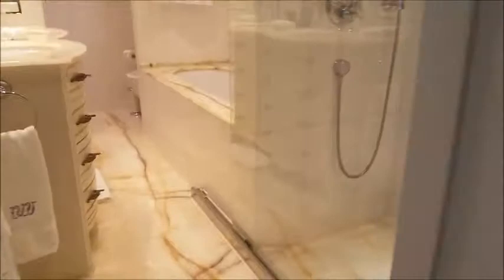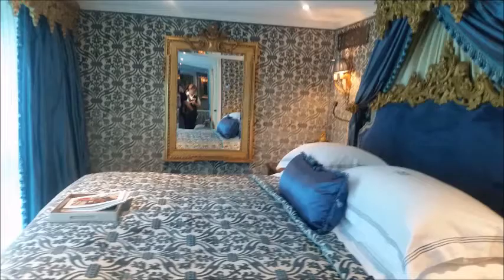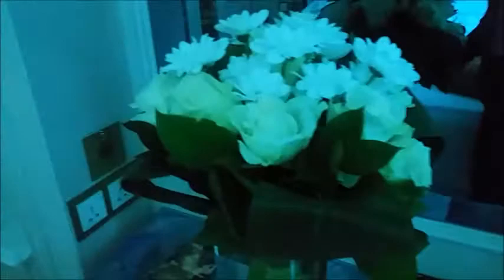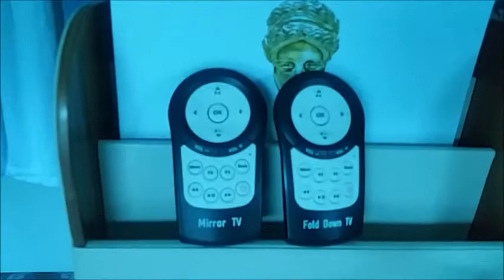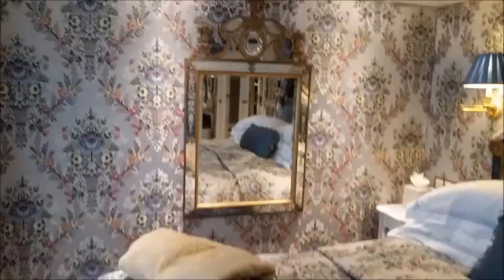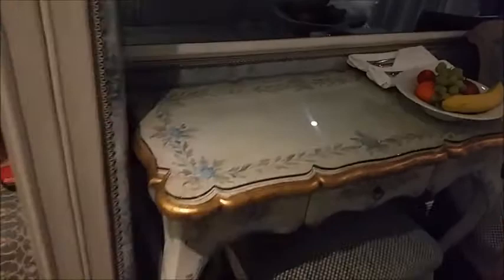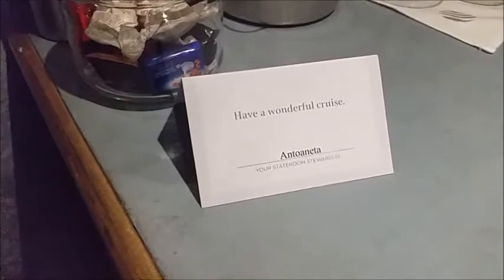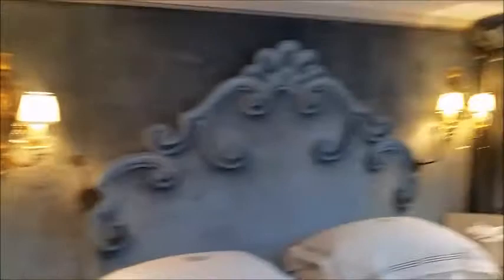Uniworld River Cruises - SS Maria Theresa. Tour of the suites and the least expensive cabins.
My tour of the the suites aboard Uniworld's Maria Theresa river cruise ship. Plus the cat.4 and 5 least expensive cabins. Best river cruise ship in Europe. Passau to Budapest.